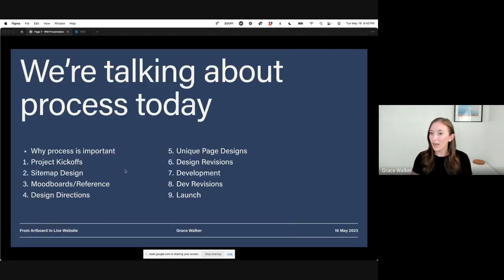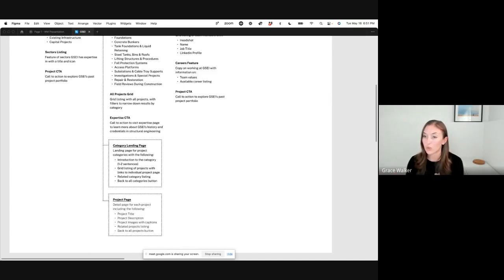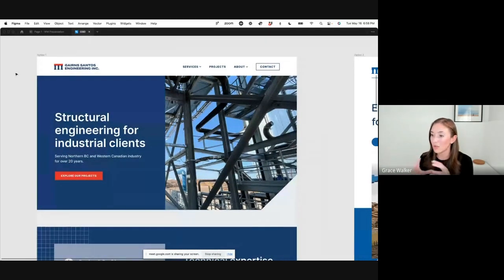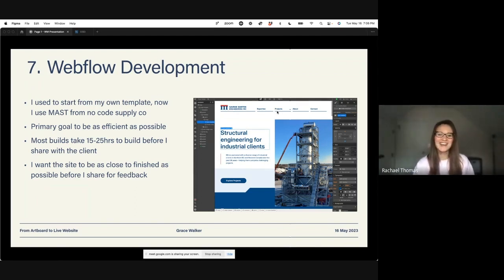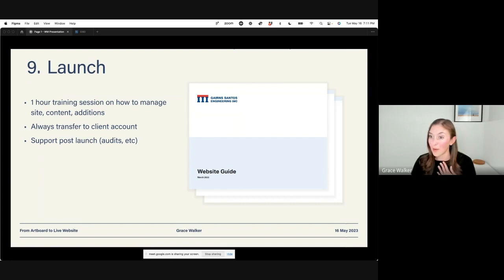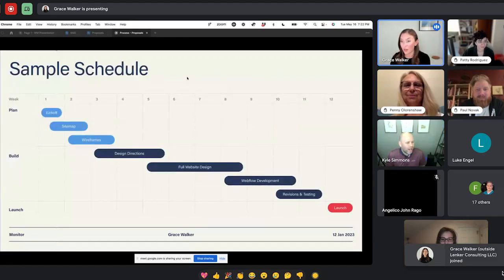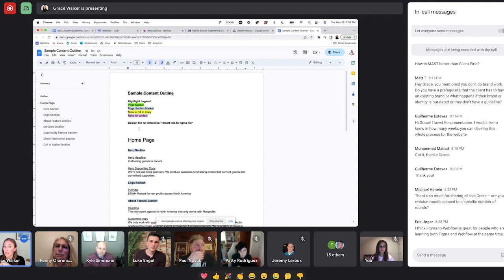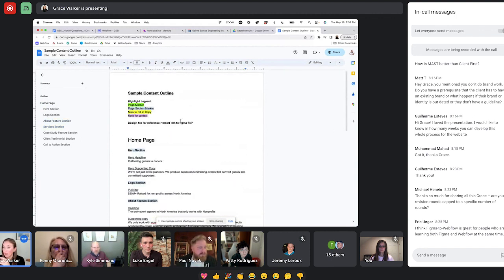Webflow Minneapolis | Grace Walker | From Artboard to Live Site: A Creative Process for Web Design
👩‍🍳 Grace Walker, full-time Webflow freelancer, talks through her creative process for designing and building Webflow sites at the May 2023 Webflow Minneapolis meetup.

Grace is a top freelance Webflow developer in the field and is well known for sharing tips for successful freelance techniques across Twitter and other channels. Watch now to hear how she approaches her client work from initial conversations to delivering a finished project and follow her for more.

Stick around after his presentation to hear the community Q&A that followed and follow this channel for more Webflow and no-code discussion.

Hosted by Kyle Simmons (of Launch + Land) and Rachael Thomas (of LENKER Consulting).